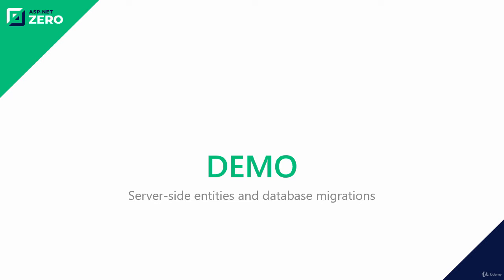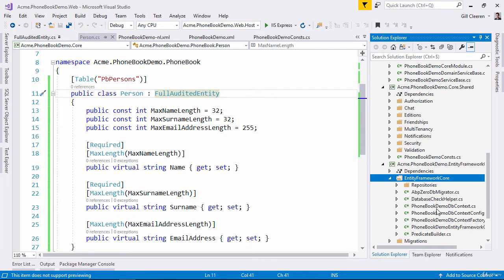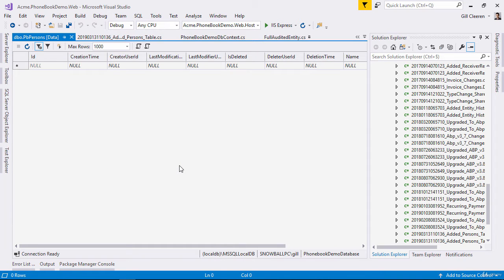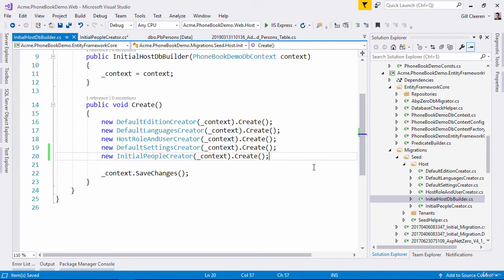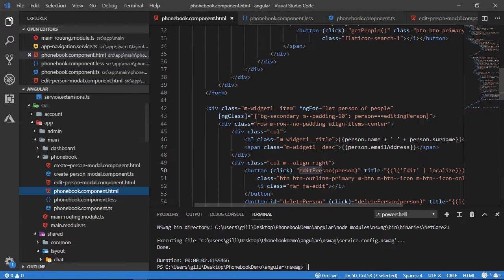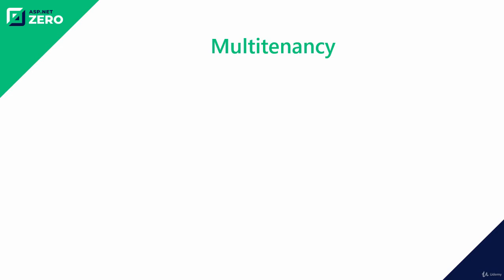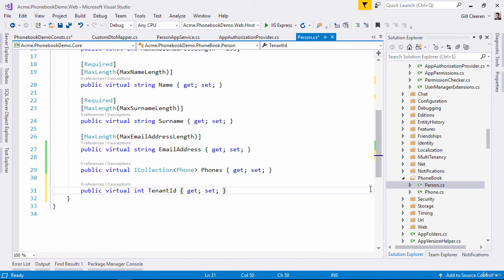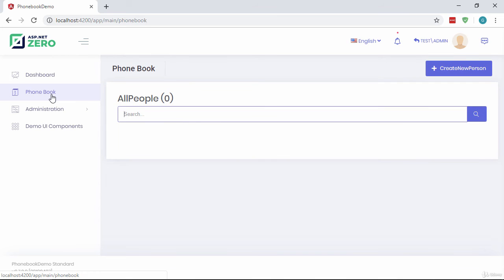Server Side Entities and database migrations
How to update user profile in angular 10.